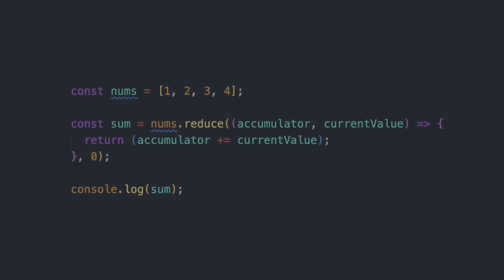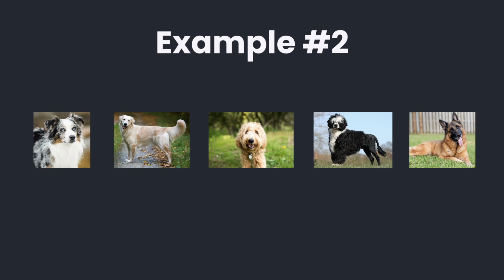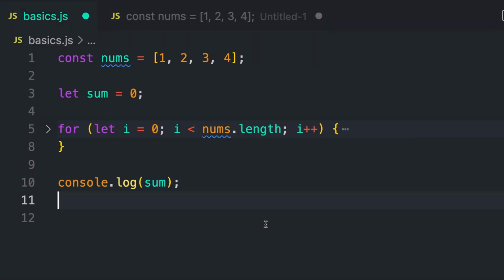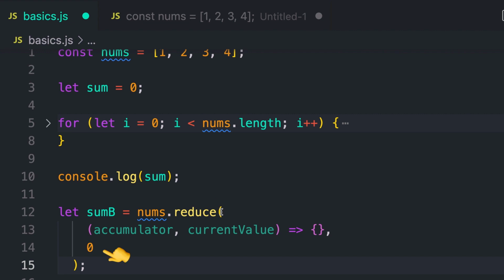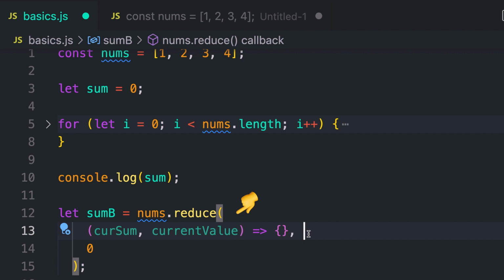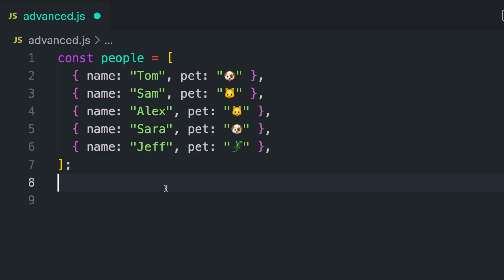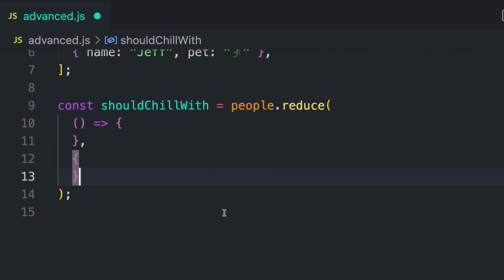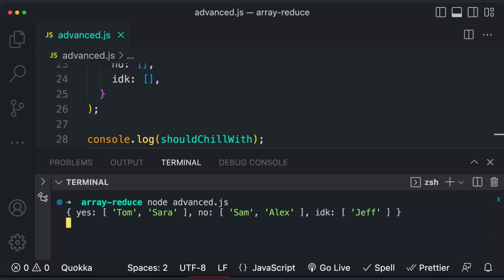How the JavaScript Array Reduce Method Works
The JavaScript array reduce method can be SUPER tricky at first glance. It acts quite a bit differently than other array methods. Today we'll do our best to make it easy by walking through a couple of examples.